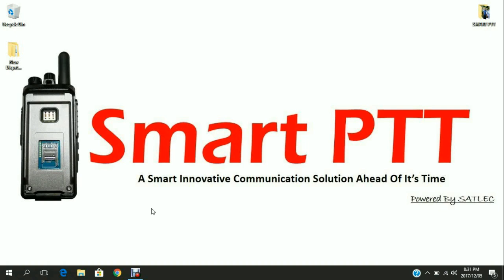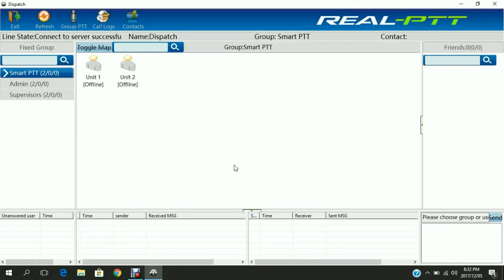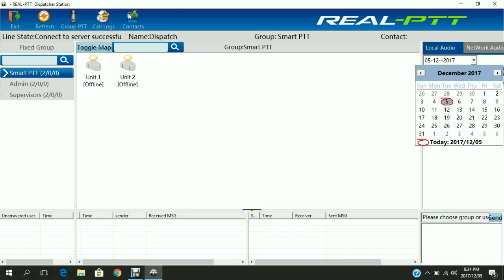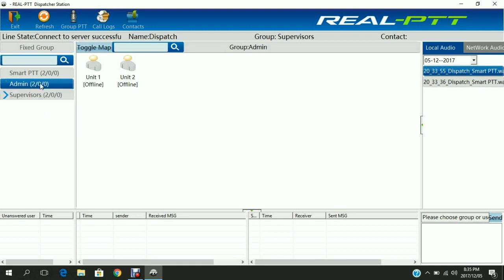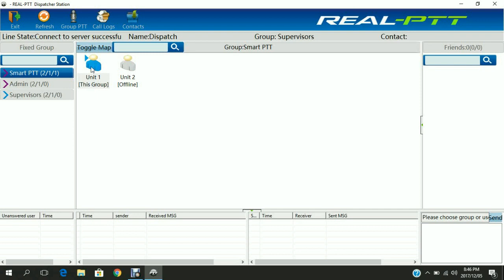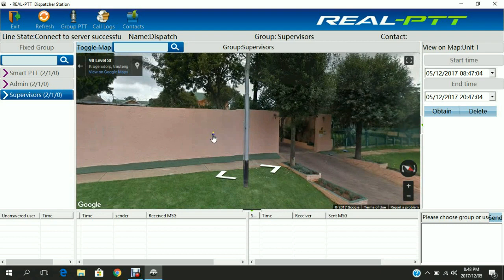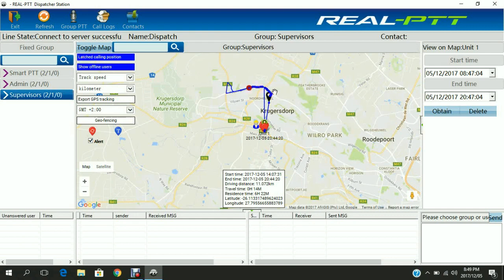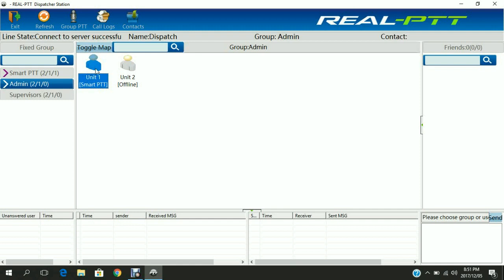Smart PTT | Smart Dispatch